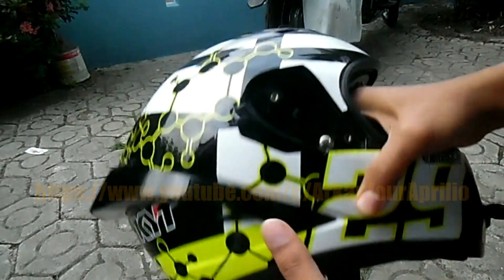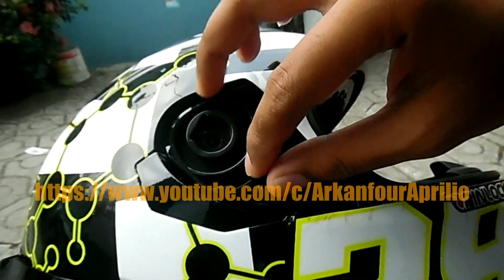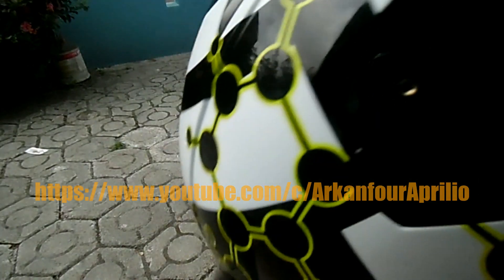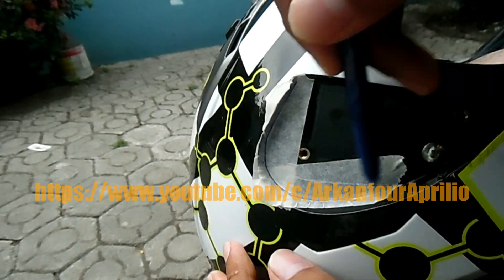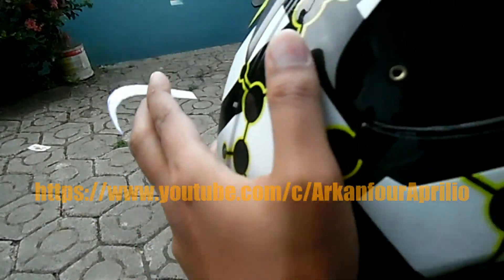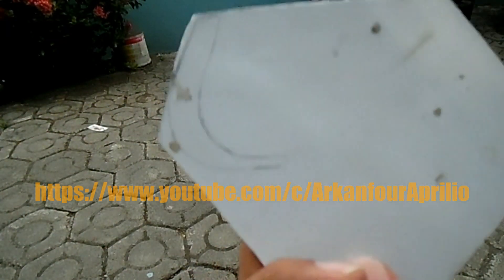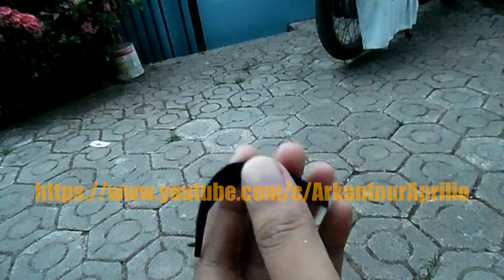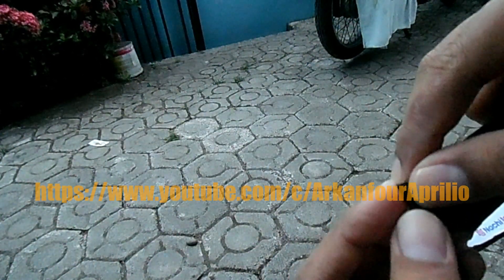[TUTORIAL] DIY CARA PASANG FLAT VISOR NJS DI HELM KYT VENDETTA 2 / FALCON (PART 2)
man video ini adalah kelanjutan dari video sebelumnya tentang tutorial masang flat visor njs ke helm fullface kyt vendetta 2 / falcon (link videonya )..pokonya langsung aja lah cekidot, semoga bermanfaat dan selamat mencoba 😊

Video dibuat menggunakan :
* kamera Samsung WB35F & Samsung J7
* mounting GoPro
* Audio Samsung T331
* Software Videopad
* Tripod DIY Self-made
* Lighting DIY Self-made
* Slider cam DIY Self-made

Musik